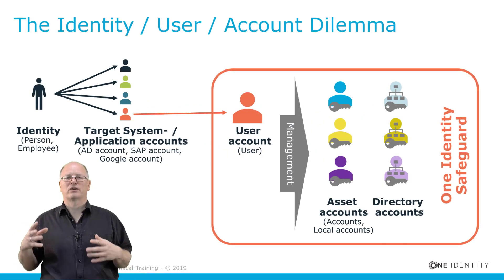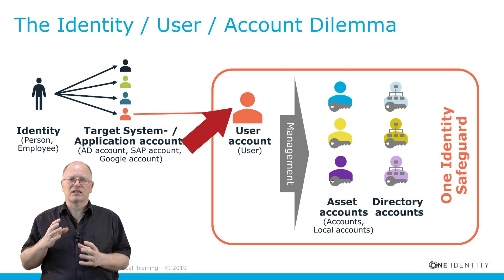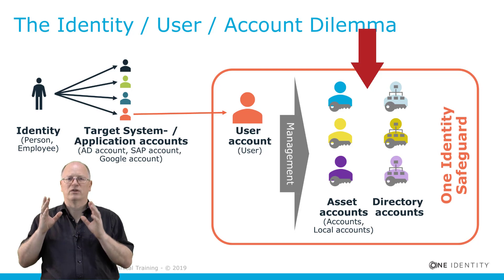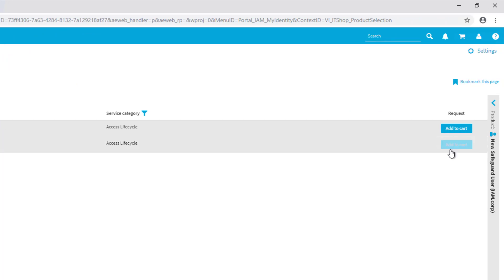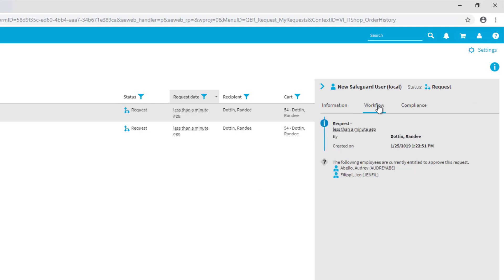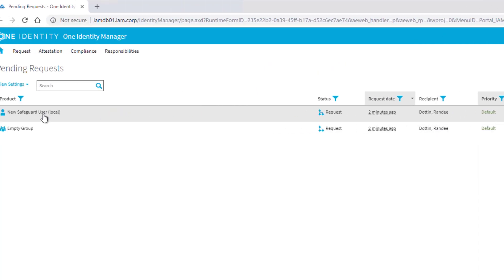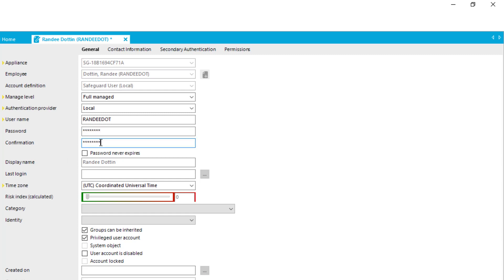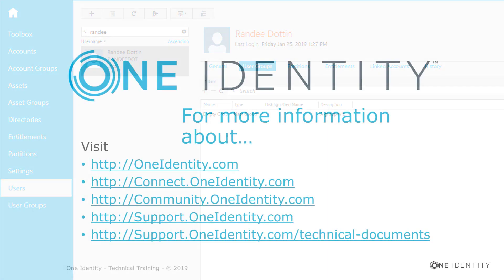One Identity Manager | Privileged Account Governance #3 | Safeguard User Management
Training Video Series: [Series Title]
Privileged Account governance - Part 2-1 - One Identity Safeguard User Management
- Identities, users, accounts
- Scenario: One Identity Safeguard user management

Features/Functions available in One Identity Manager 8.1 and above